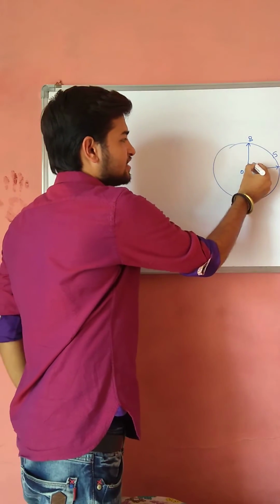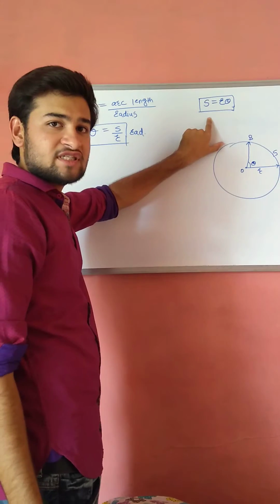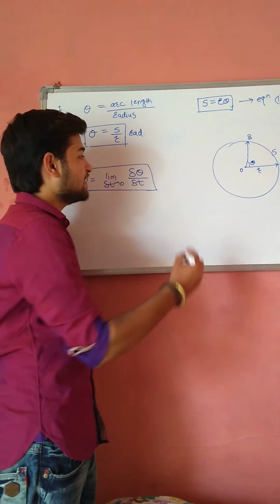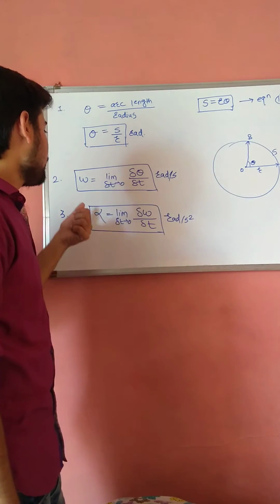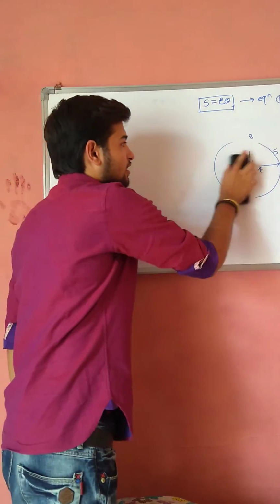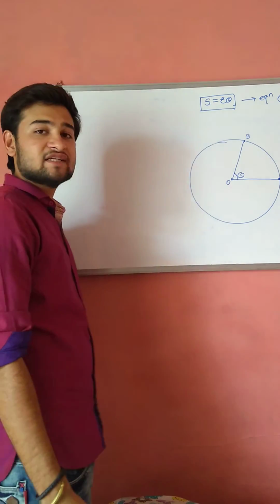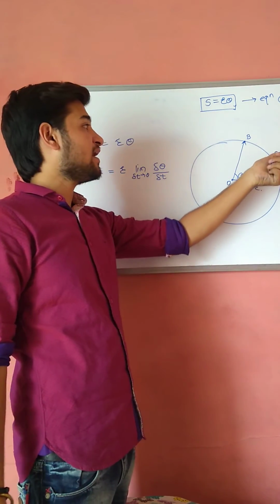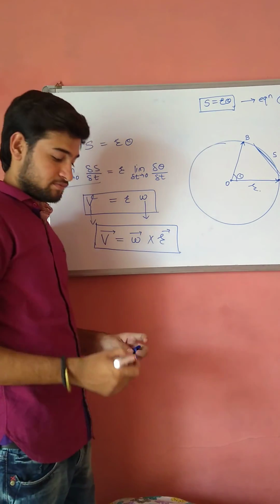Circular motion..angular disp.,velocity, accln..01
Perfect for board study...just watch carefully..easy to understand..and remember..